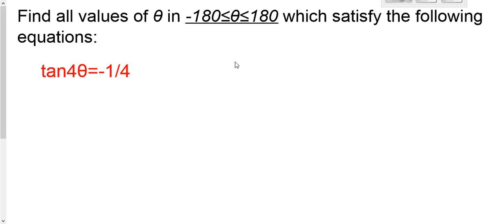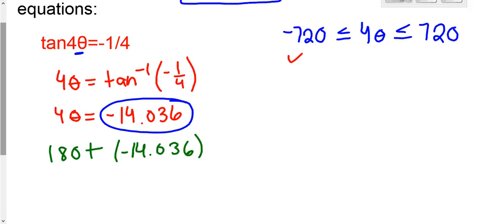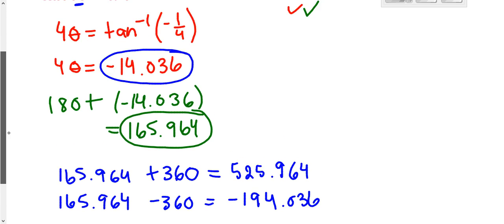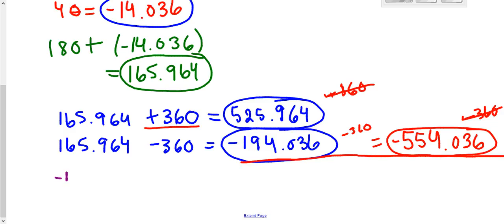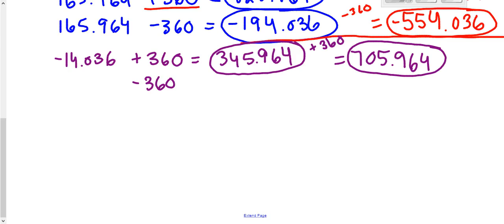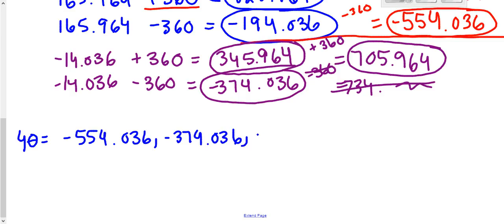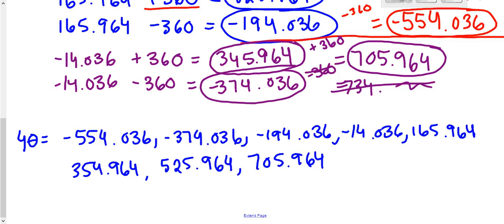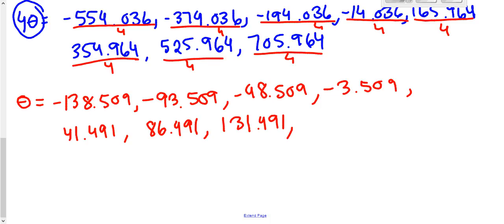ADD MATH Solving Trig Practice 2